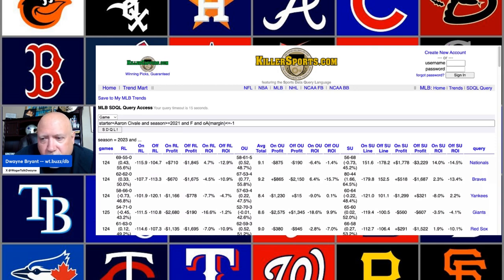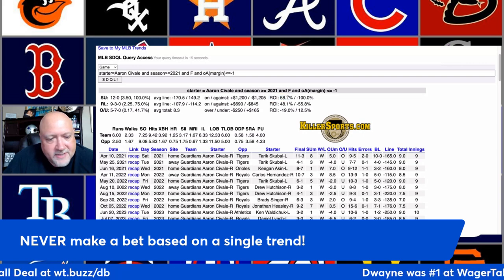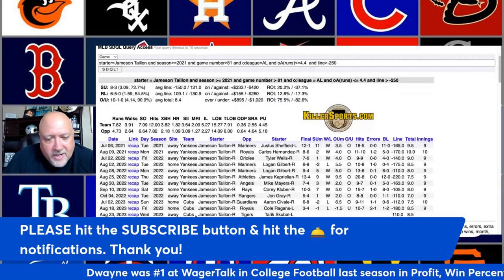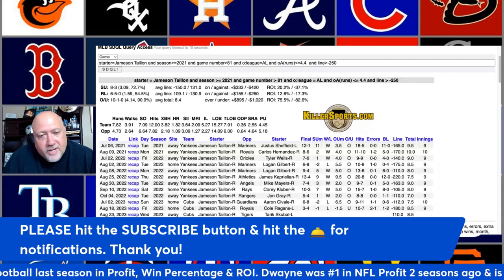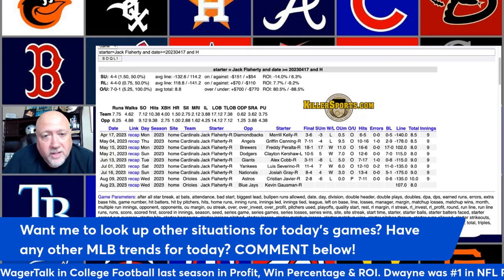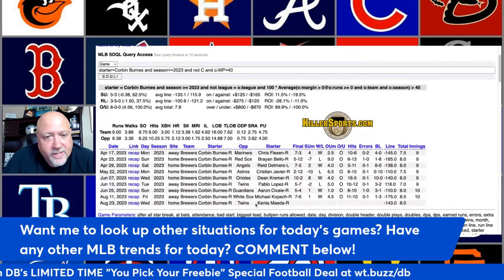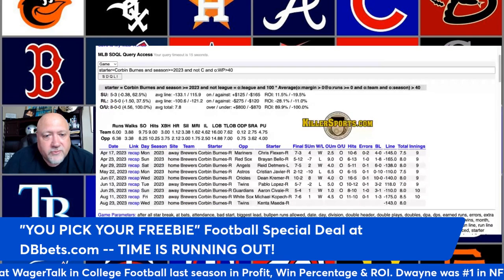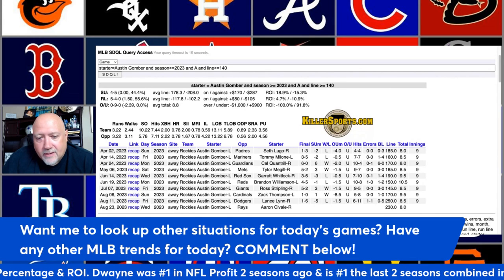💰 Winning MLB Predictions - 46-1-1 Combined! 5 Moneymaking MLB Betting Trends for Today | 8-23-23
Looking for MLB picks today?  Join sports betting analyst Dwayne Bryant from WagerTalk.com as he shares his screen to show you some of today’s best MLB betting trends for Wednesday, August 23, 2023.

Check out Dwayne’s strongest plays and huge deals including
🏈 “YOU CHOOSE YOUR FREEBIE” SPECIAL FOOTBALL DEAL – LIMITED TIME!
💰 Dwayne was #1 at WagerTalk in College Football last season in all 3 metrics (Profit, Win Percentage, and ROI)
💰: Dwayne was #1 at WagerTalk in NFL Profit 2 seasons ago
💰: Dwayne is #1 at WagerTalk over the last 2 seasons combined in profit from 5% NFL MAX Bets
🎆 Right now, for a limited time, YOU GET TO CHOOSE YOUR FREEBIE!
OPTION 1: Buy Dwayne’s College Football Season Package, get his NFL SEASON FREE
OPTION 2: Buy Dwayne’s College Football Season Package, get the rest of his MLB Season FREE
OPTION 3 (BIGGEST SAVINGS): Buy Dwayne’s CFB/NFL Season Combo Package, and get the rest of his MLB Season FREE
📣: If you purchase DB’s College Football Season package, a member of our amazing customer support staff will reach out to you to see which freebie you choose (NFL or MLB).  If you purchase his CFB/NFL Season Combo package, you will automatically receive the rest of Dwayne’s MLB.